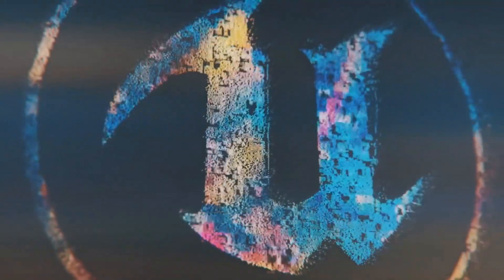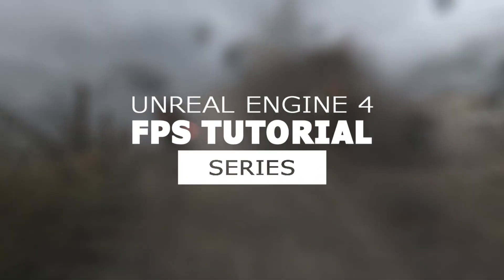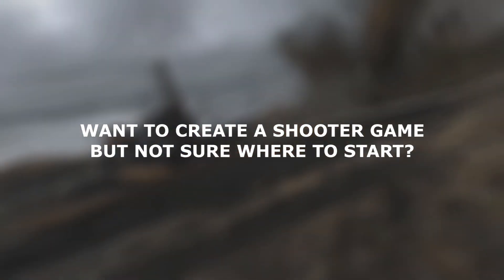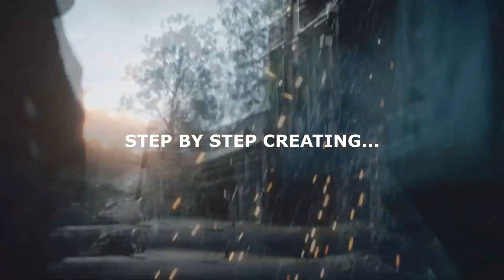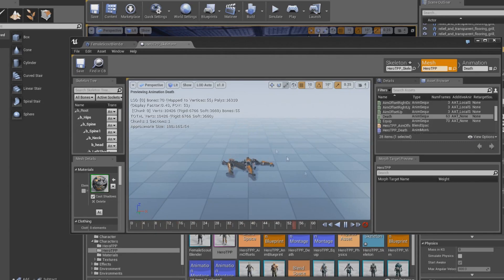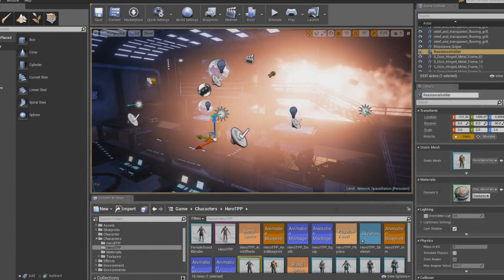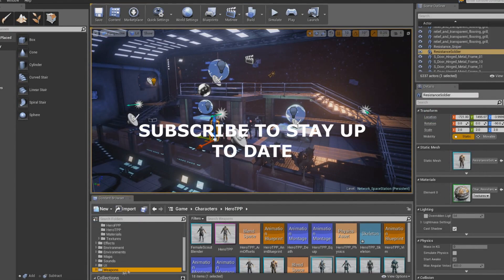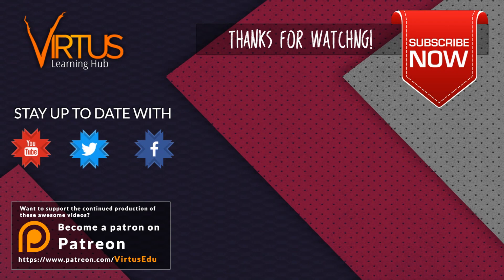Creating A First Person Shooter Game (FPS) With Unreal Engine 4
If you've ever wanted to create a first person shooter game but weren't sure where to start, this is the tutorial series for you. You'll learn everything you need to create an FPS from scratch using Unreal Engine 4.

You'll learn everything ranging from creating characters to setting up weapon systems.

Head over to the next video to get started!